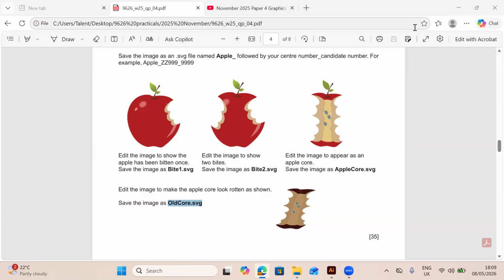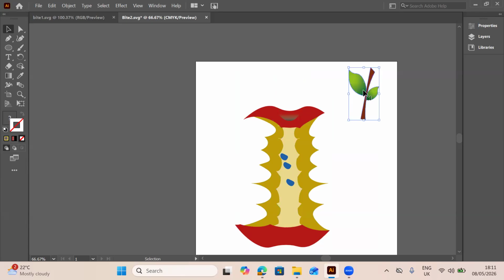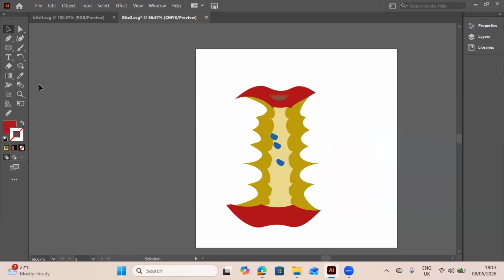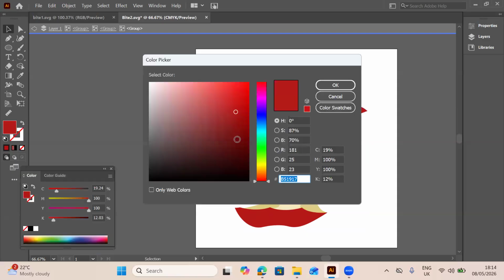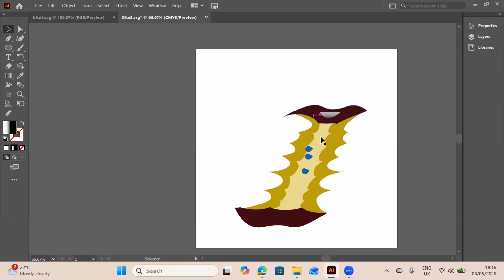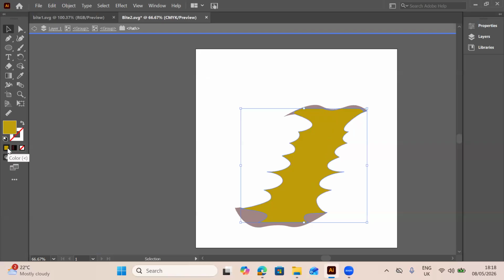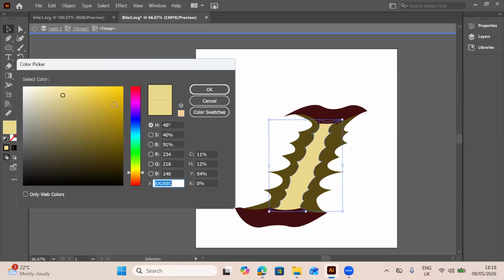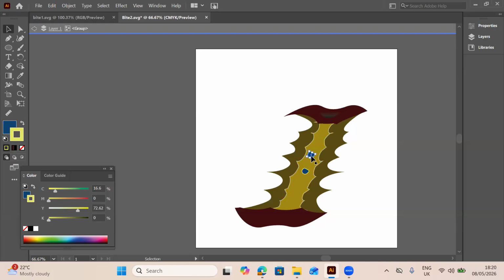A Level IT 9626 November 2025 Paper 4 Graphics Task OldCore Step by step Guide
A Level IT 9626 November 2025 Paper 4 Graphics Task OldCore.svg Step by step Guide